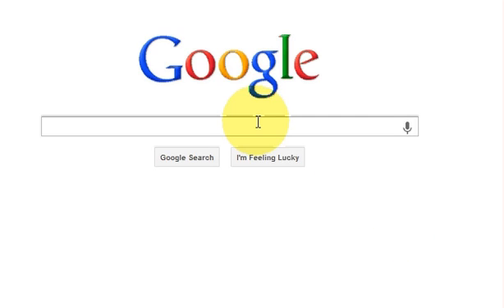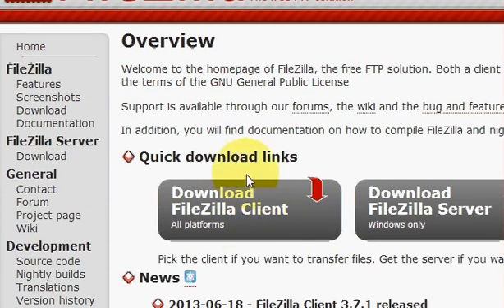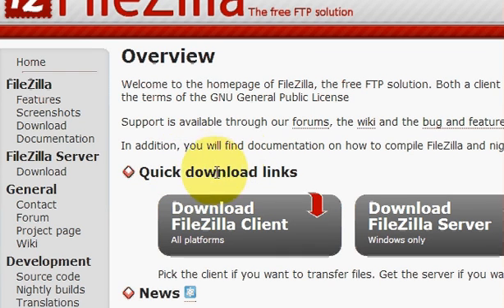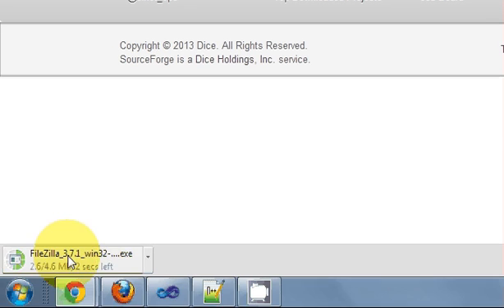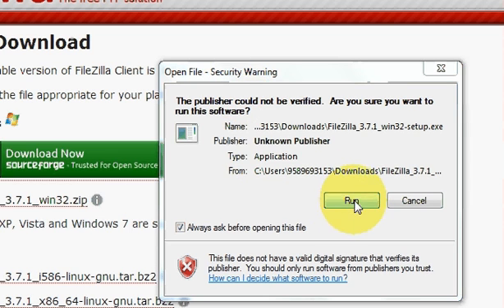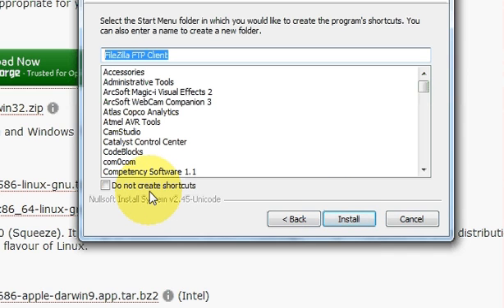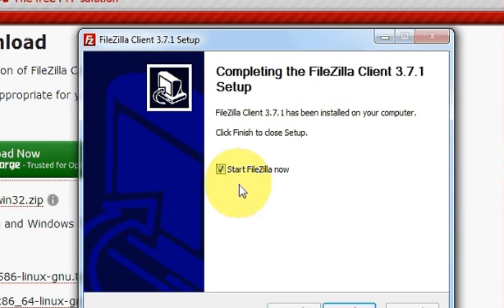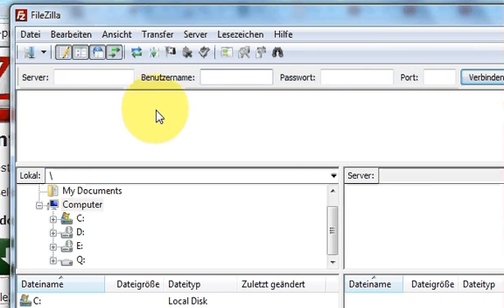FileZilla Download & Install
FileZilla - Client Download
Quick download links Download FileZilla Client
Download FileZilla Now - Free FileZilla Download
Obtaining and Installing FileZilla
FileZilla 3.5.1 - Download and Install
Download and install FileZilla